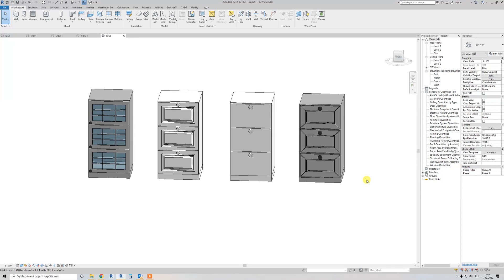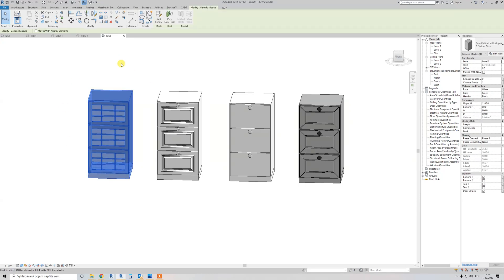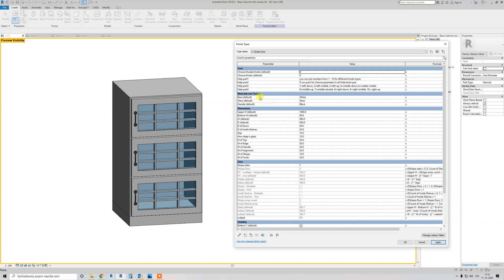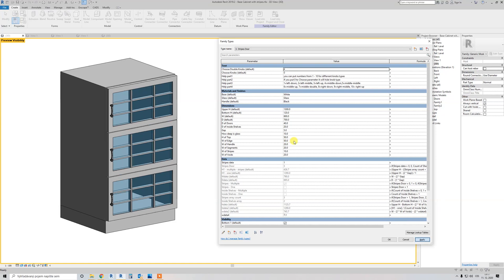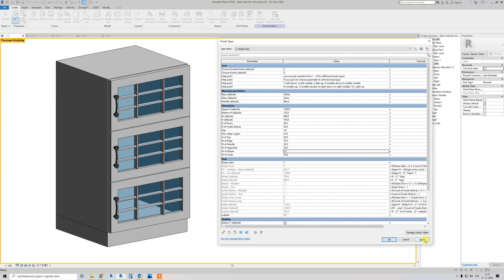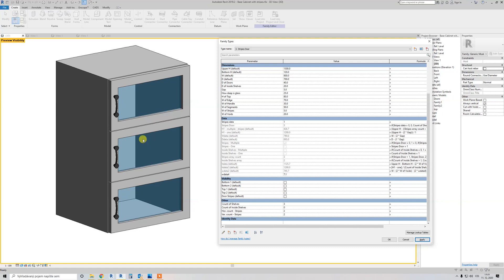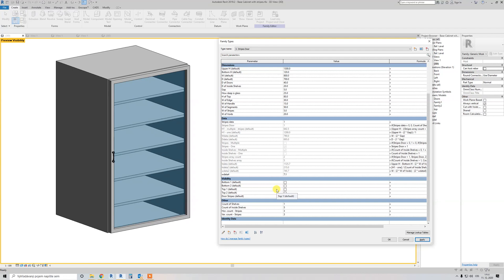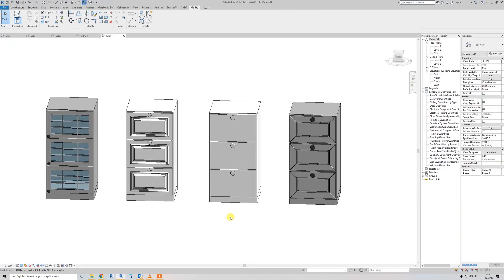REVIT FAMILY kitchen cabinets - fully parametric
For support me and future videos

Massive POSSIBILITIES, you can create over 1000+ examples and this is just one complex parametric Revit Family cabinet. Cabinets created in the Revit Family with all adjustable dimensions like width, height, deep, also with or without base under cabinet, material are very easy to change. There are vertical or horizontal types of holders for the cabinet, which positions and dimensions are adjustable.

Formats: Revit 2019